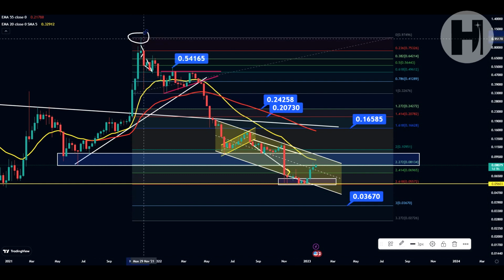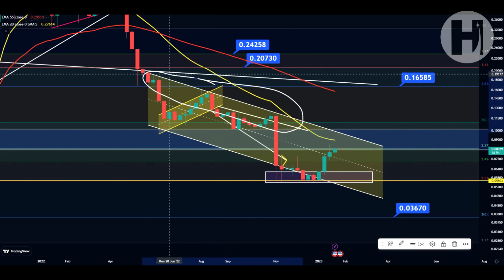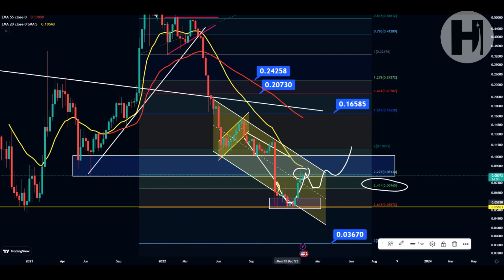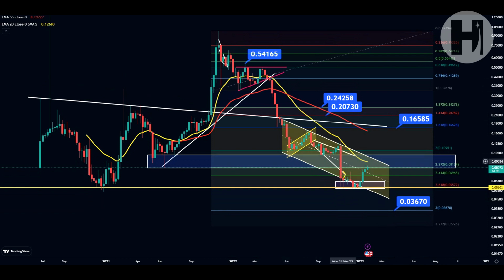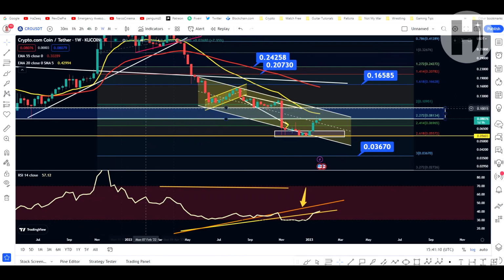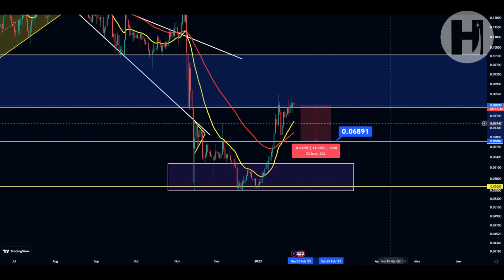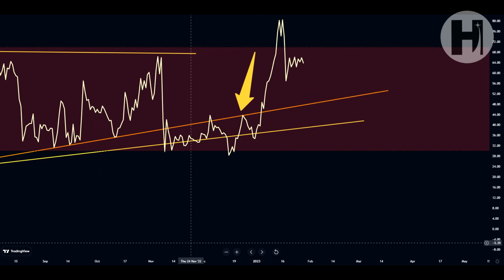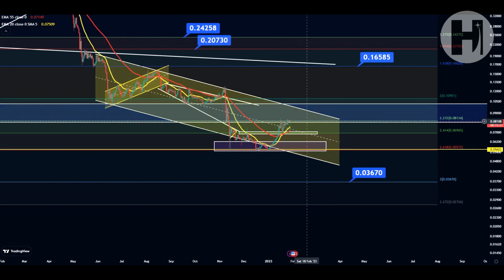CRONOS - CRO TOKEN TECHNICAL ANALYSIS AND PRICE PREDICTION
►USDT(trc20) - TVfTnUDcSqkBcYPrLbtowcCmaTyDWZhRYz